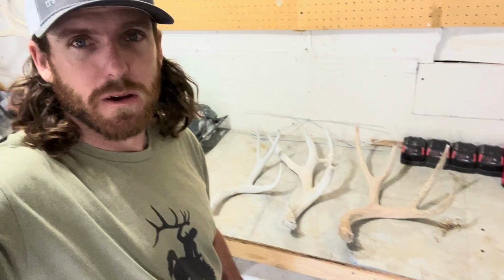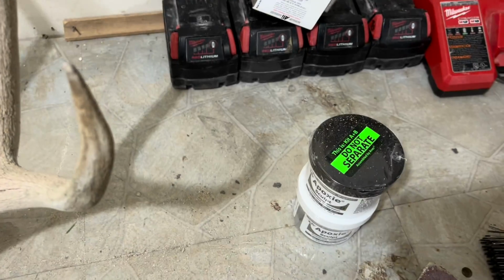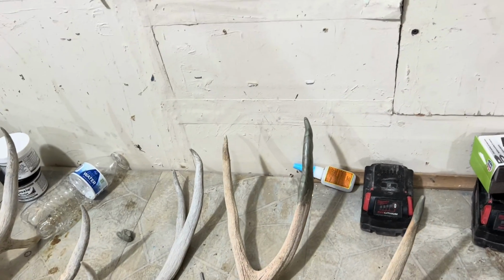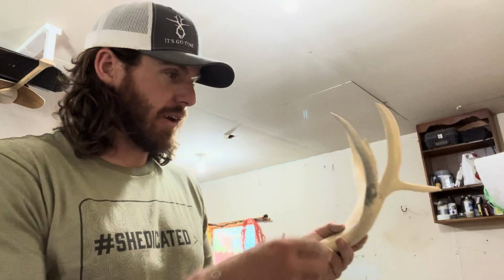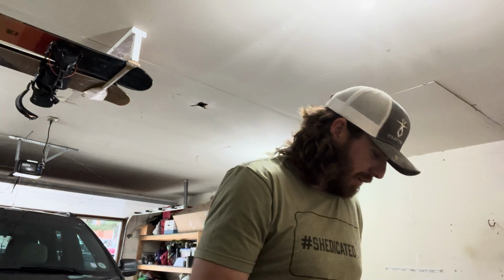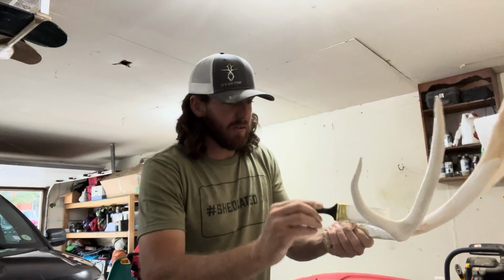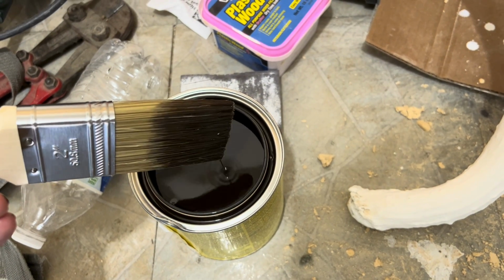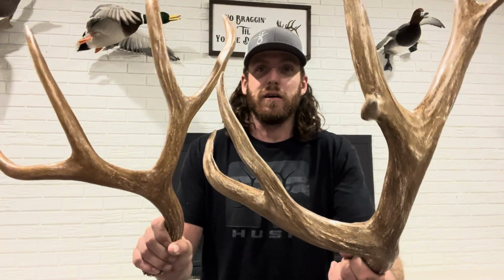DIY Antler Restoration. Super Chalk Transformation!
First attempt at restoring super old chalky deer sheds.